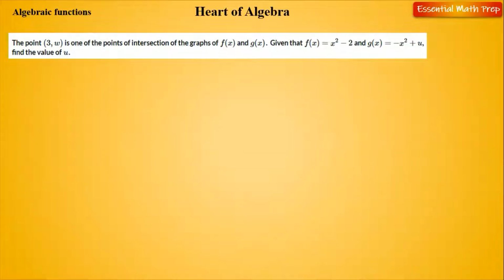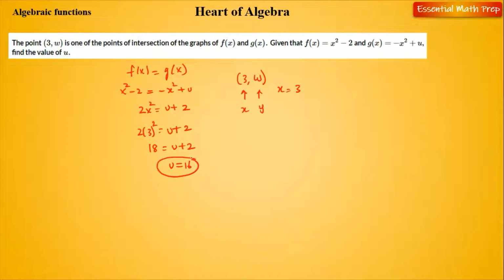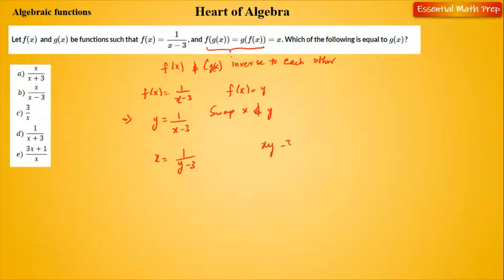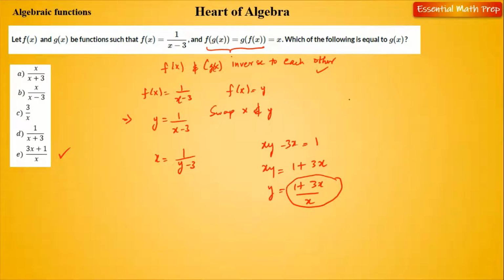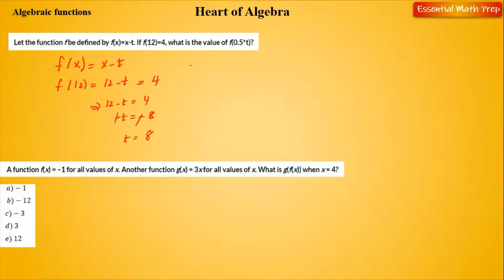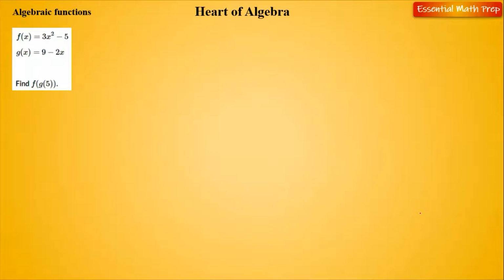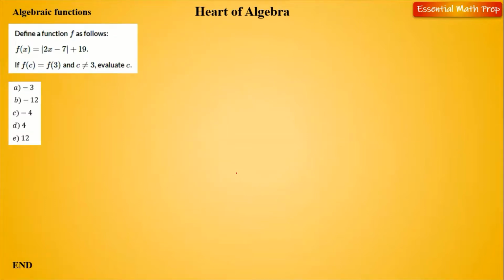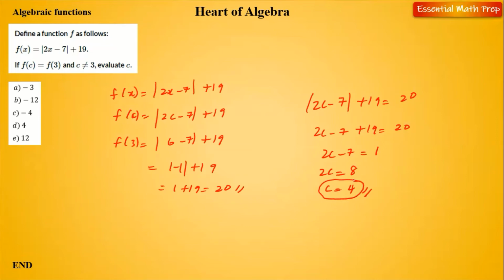Algebraic Functions, Functions f(x), SAT Math Part 5